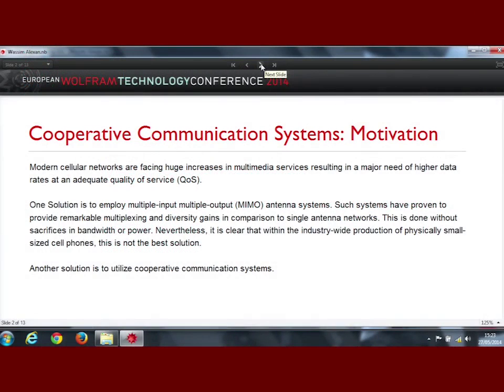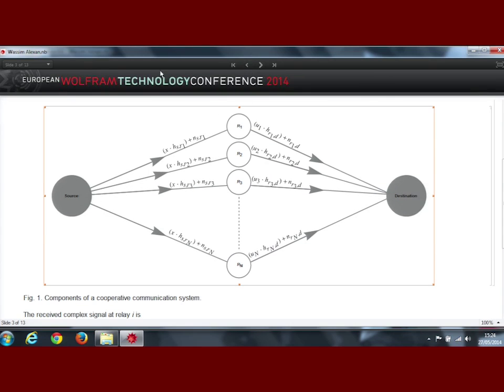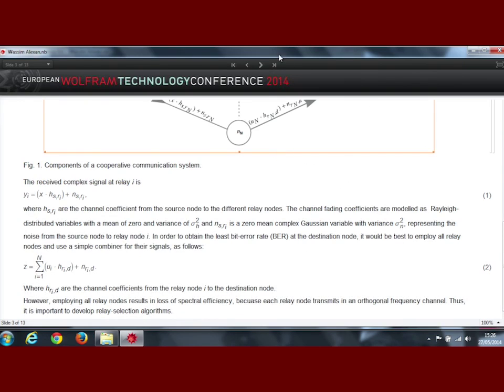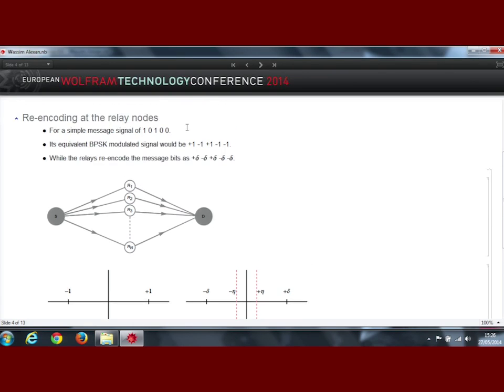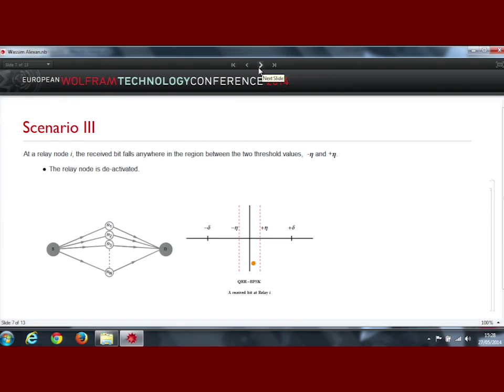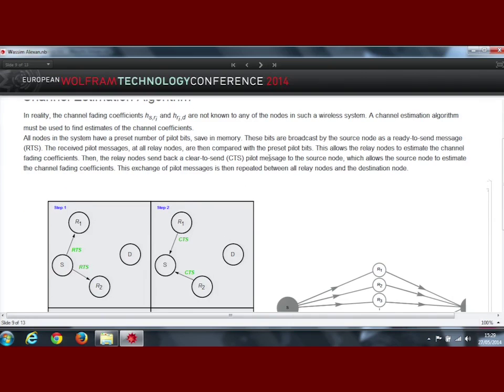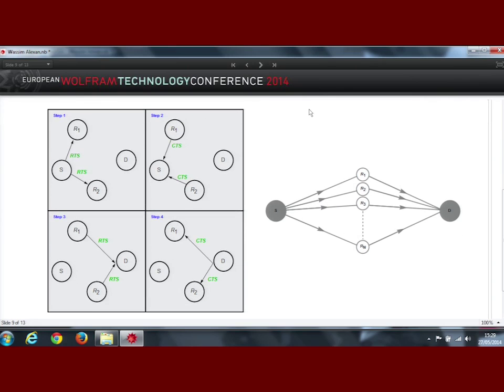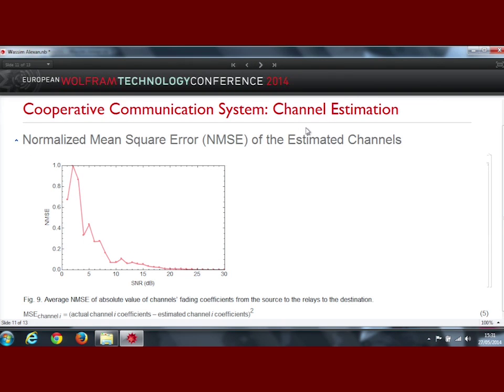Modeling and Simulation of a Cooperative Communication System